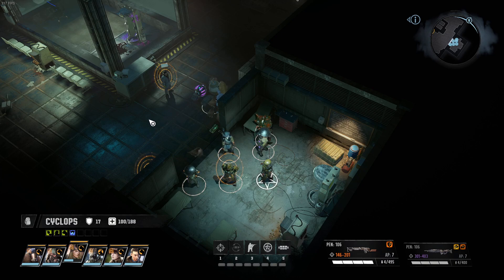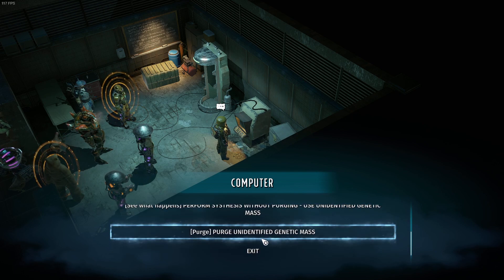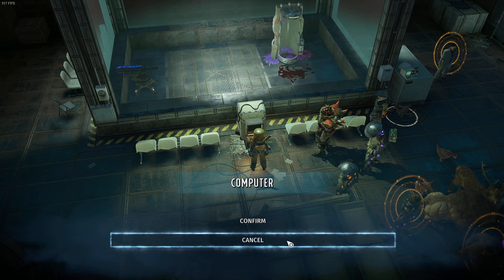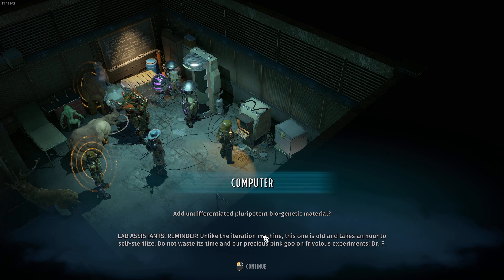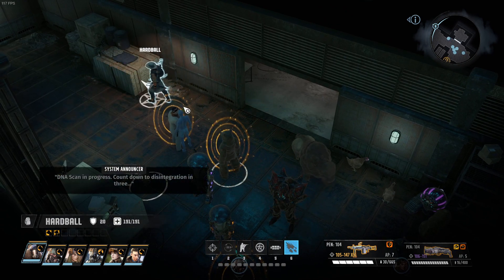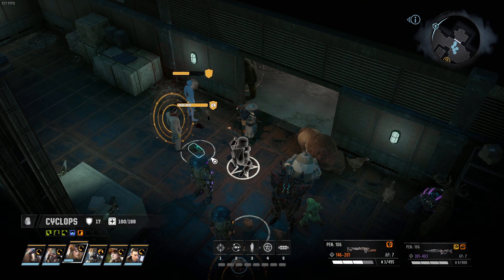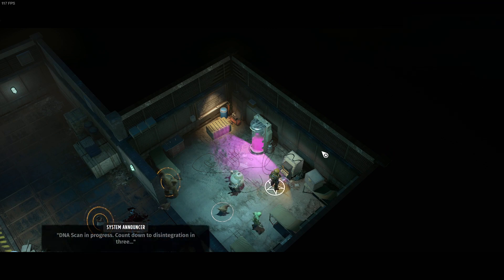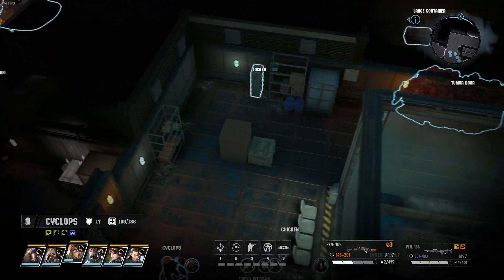Let's Play Wasteland 3 #159 How to Create the Uber-Clone (Walkthrough & Gameplay)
We are playing Wasteland 3 with all DLC (Battle of Steeltown, Cult of the Holy Detonation).

You can find the complete Wasteland 3 playlist for this Let's Play featuring Youtube videos of commented uncut gameplay

WASTELAND 3, THE PC GAME/XBox GAME/PS4 GAME
Wasteland 3 is a squad-based role-playing video game featuring turn-based combat. Players have to make tough choices and survive in an unforgiving post-apocalyptic world. The particular universe of Wasteland features a unique satirical (oftentimes rough) humor and great storytelling.

Wasteland 3 is a sequel to Wasteland 2 (for that game you can find an introduction and my review plus tips for party creation and the game Many consider the game the true successor of the early Fallout RPG titles. We could call it the “New Fallout” or Fallout 5. The day of its release was a good day for gaming.

In the post-nuclear apocalypse the Desert Rangers have to overcome the harsh conditions of nuclear winter in Colorado. They need to get supplies that will make the survival of the people of Arizona and their own organization of guardians of the law in Arizona possible. For that they cooperate with "The Patriarch", the owner of Colorado.

Be advised that Wasteland 3 is a game with mature content that regularly depicts digital violence and gore through combat, also strong language and adult situations. If you are a very young kid you might want to talk with your parents first to make sure that the game and these videos of a post apoc game are ok for you. On the other hand the Desert Rangers make for good role models and the commentary provides guidance.

Wasteland 3 was developed by inXile Entertainment and published by Deep Silver in 2020.

THIS WASTELAND 3 LET'S PLAY
In this Wasteland 3 LP campaign we will see a full Wasteland 3 playthrough that also functions as a tutorial and walkthrough on the high difficulty level "Ranger". We will see lots of uncut gameplay and play a full Wasteland 3 campaign. Therefore every episode contains a Wasteland 3 commentary. After finishing the game I will add a video with my collected thoughts which will function as a test and review for Wasteland 3.
We will play as the good guys and hope to bring back some civilization to post-apocalyptic America. We help people and do good. Like true Rangers.

NEW HERE?
My callsign is Hardball, PlayingHardball. I’ve always loved gaming and games as a form of art and  a way to explore narratives in interactive ways. I have been playing video games nearly all my life, on the internet for a few years now. I enjoy a great variety of games but generally lean towards games with a unique and engaging story (like Mass Effect, Disco Elysium, The Witcher, etc), strategy/tactical games (like XCOM, Panzercorps, Total War etc), and RPGs (like Baldur's Gate, Pathfinder etc). Of course, I am always looking for great indie games too!